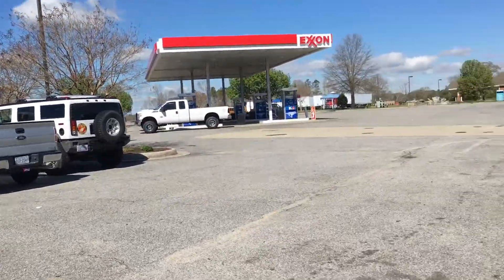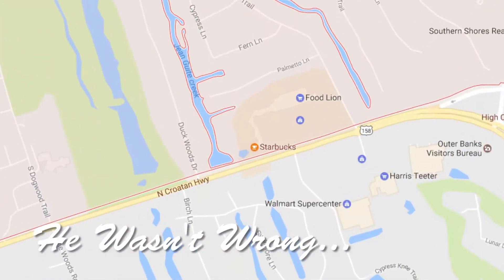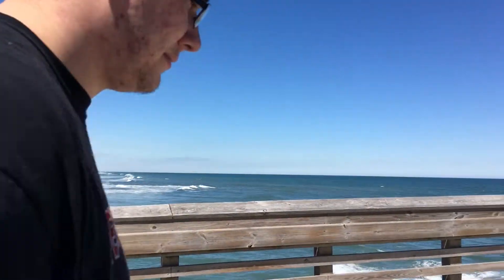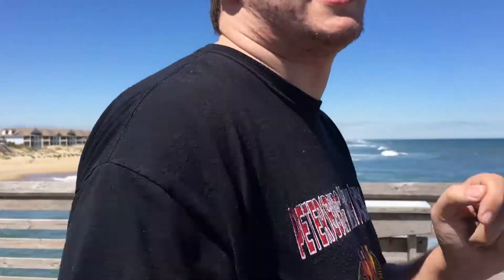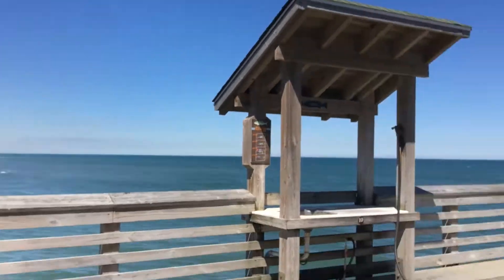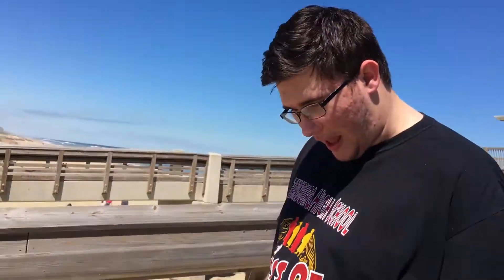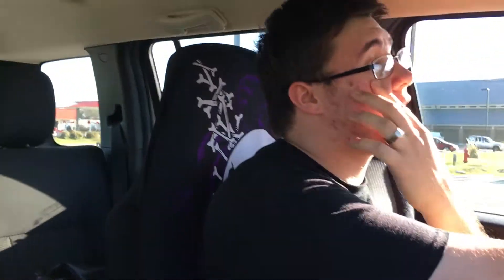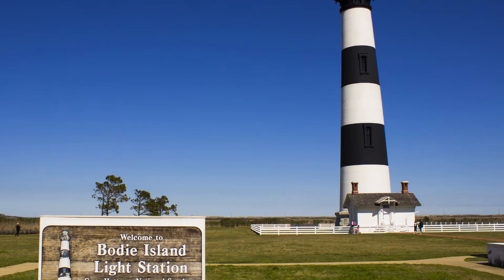Carmen And Kenny Go To OBX: Pre-Season Edition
In this video, Carmen and his friend Kenny travel to the Outer Banks in North Carolina for some pre-season fun.